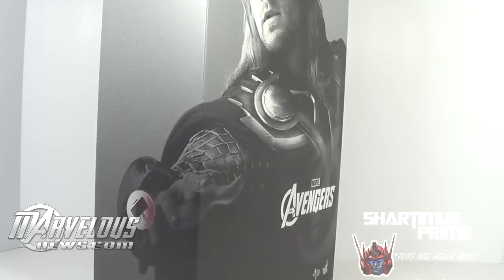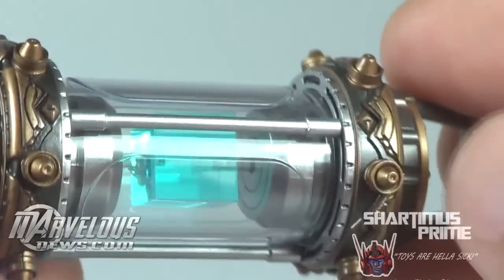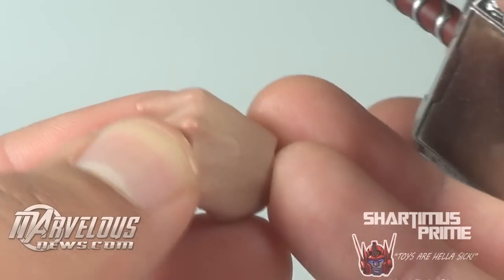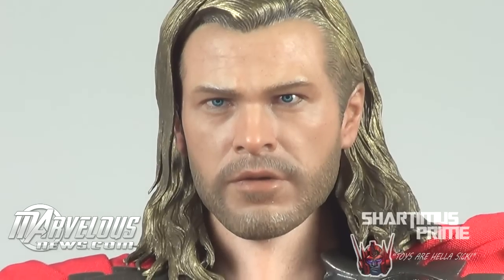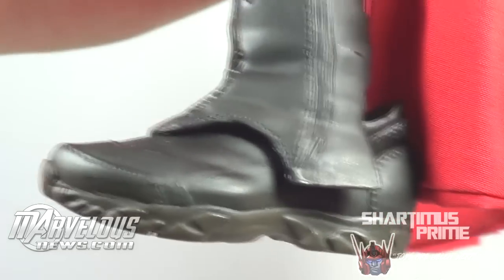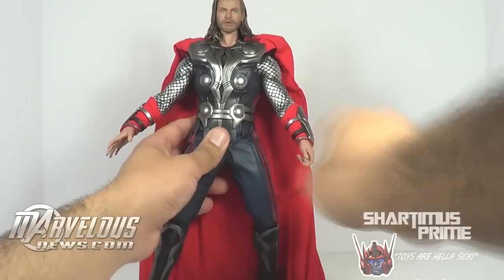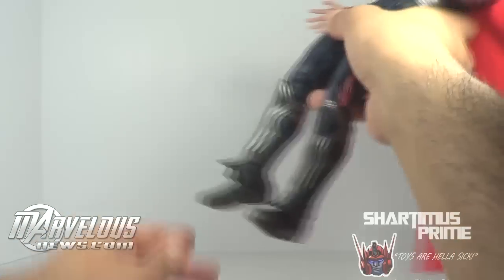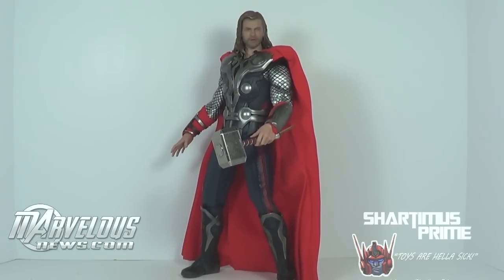Hot Toys The Avengers Thor Movie Masterpiece Figure Review